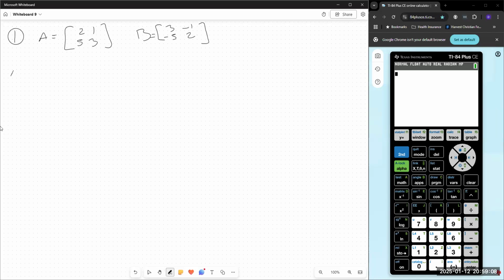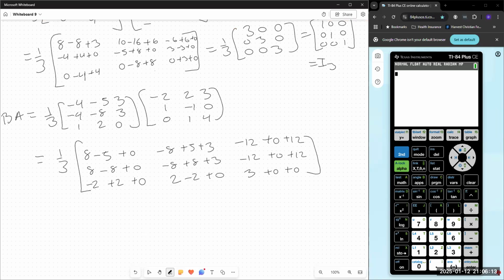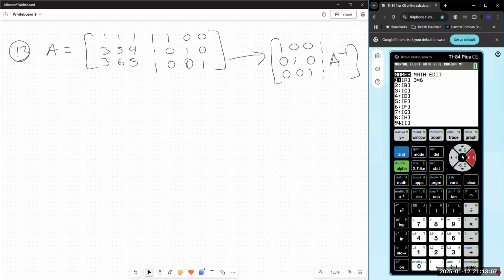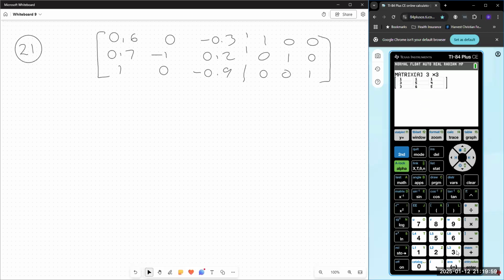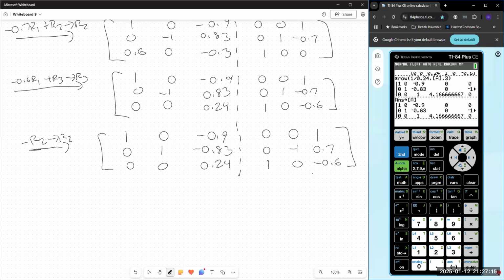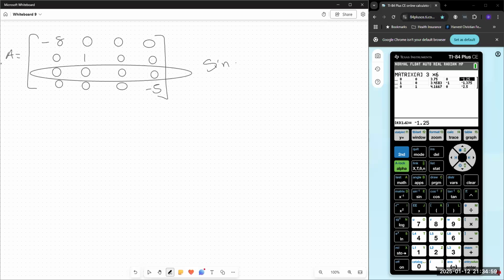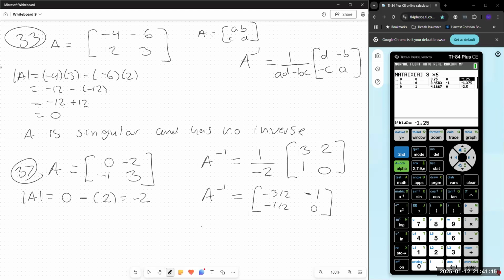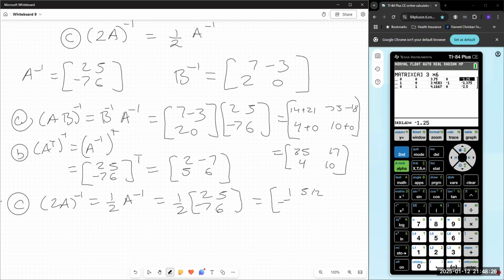The Inverse of a Matrix (Section 2.3)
This video also covers elementary row operations on the TI-83/TI-84 calculator.  This video is wider than it is tall, so it is best viewed on a desktop or by rotating your phone into landscape mode.